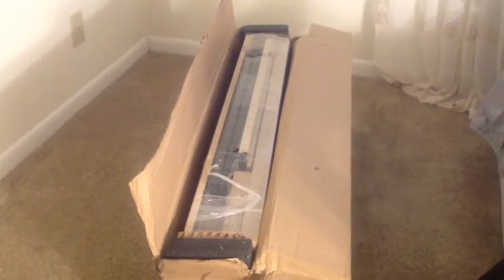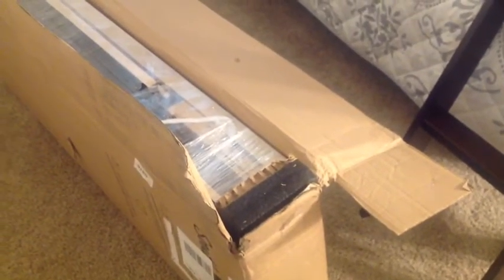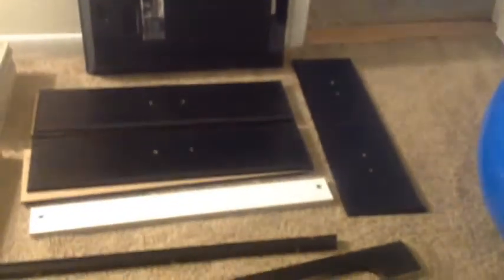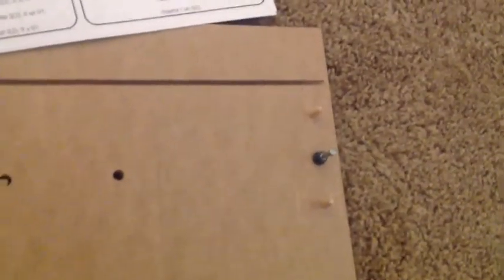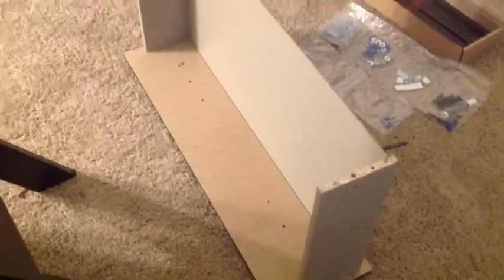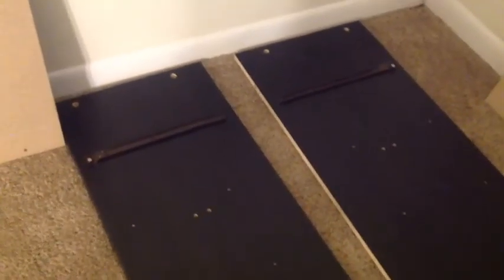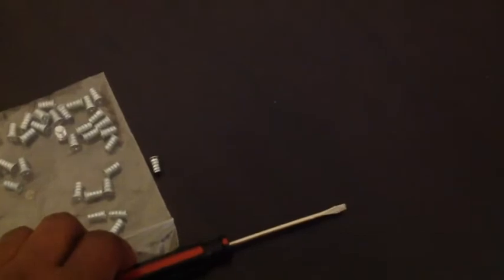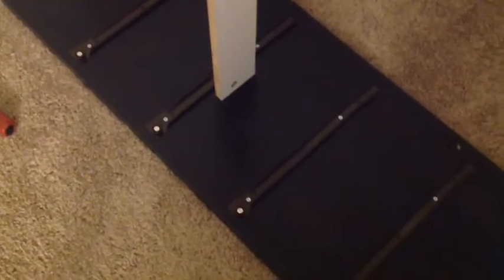South Shore Chest Review 2017...... DONT BUY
Five chest of drawers with wood look. Metal drawer tracks and solid handles.